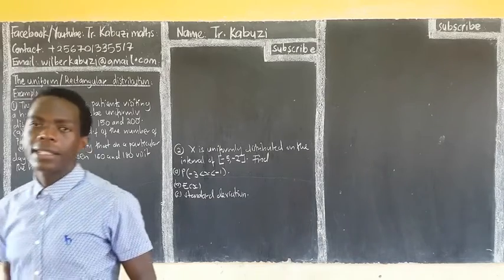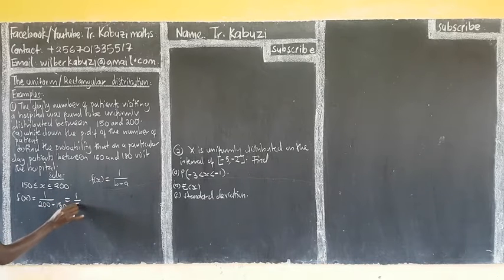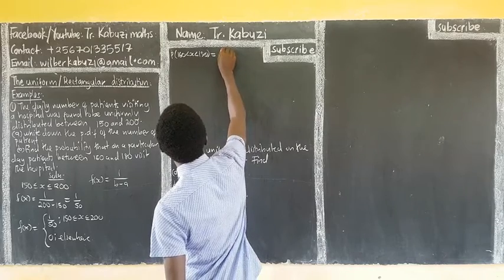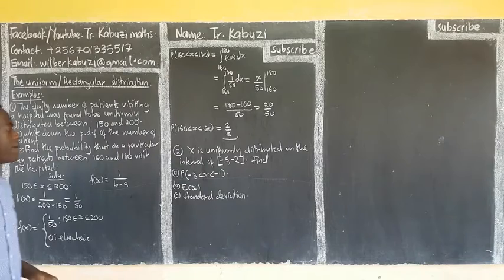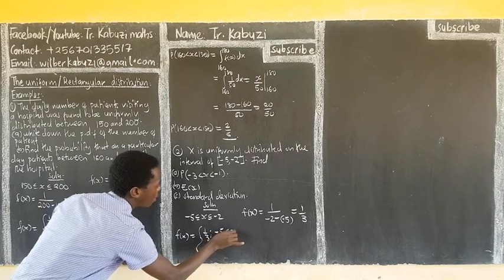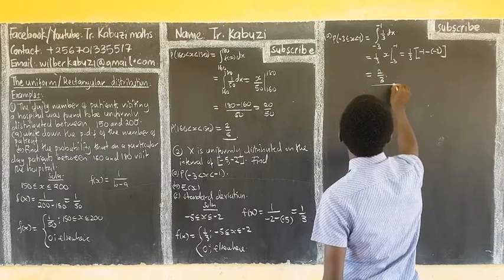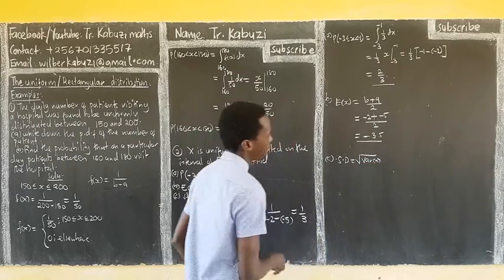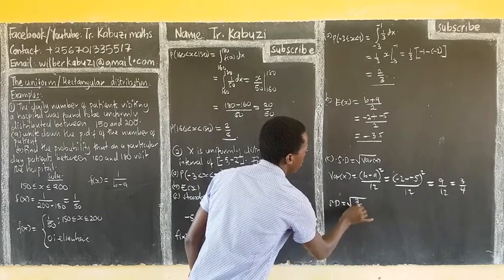Uniform distribution examples ...........africastruggle.